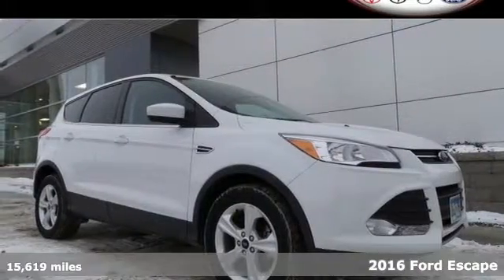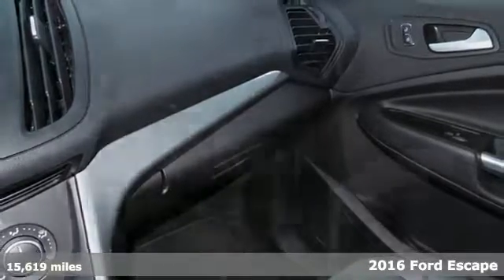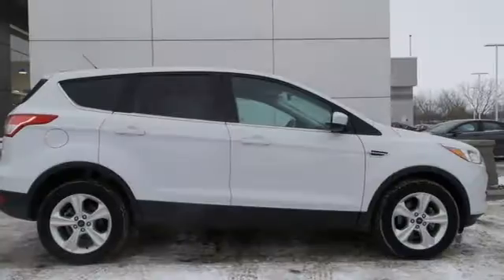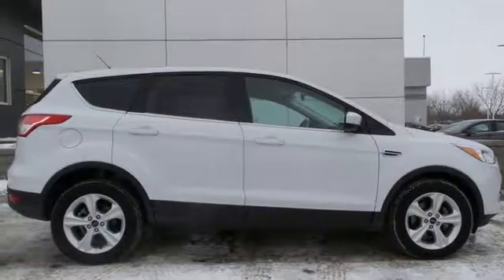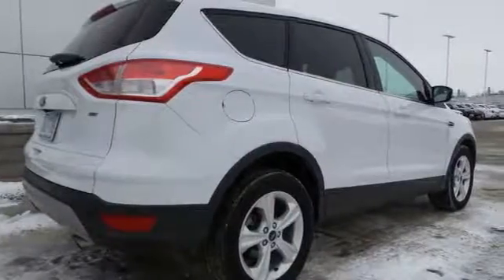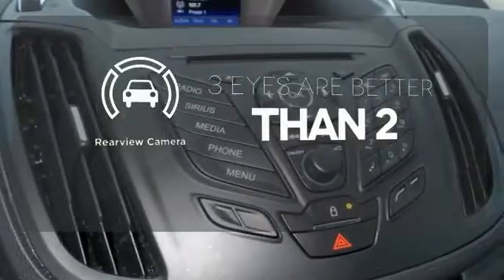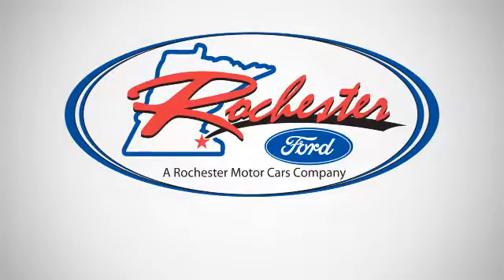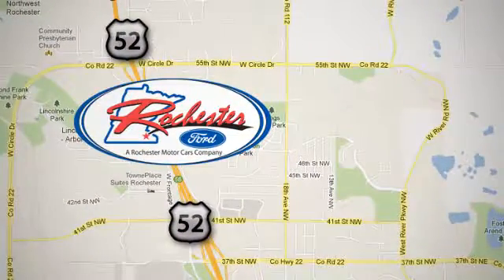Certified 2016 Ford Escape Rochester MN Winona, MN FA179165 - SOLD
Year: 2016
Make: Ford
Model: Escape
Trim: SE
Engine: Duratec 2.5L I4
Transmission: 6-Speed Automatic
Color: White
Interior: Charcoal Black
Mileage: 15619
Stock #: FA179165
VIN: 1FMCU0G78GUA76049
2016 Ford Escape SE in Oxford White features include:, One Owner, Ford Certified, Bluetooth / Hands-Free, Backup Camera, Clean Vehicle History Report, USB Port, FWD, Clean Title, Local Trade, Non-Smoker, and No Pets. Equipment Group 200A, Fully automatic headlights, Power driver seat, Speed control, SYNC Communications & Entertainment System, and Wheels: 17" Alloy Sparkle Silver Painted Alloy. brbrConfused about which vehicle to buy? Well look no further than this good-looking 2016 Ford Escape. Ford Certified Pre-Owned means you not only get the reassurance of a 12Mo/12,000Mile Comprehensive Warranty, but also up to a 7-Year/100,000-Mile Powertrain Limited Warranty, a 172-point inspection/reconditioning, 24/7 roadside assistance, trip-interruption services, rental car benefits, and a complete CARFAX vehicle history report. brbrStop by, call, or email us today at Rochester Ford. We look forward to earning your business.

Address:
4900 Hwy 52 North